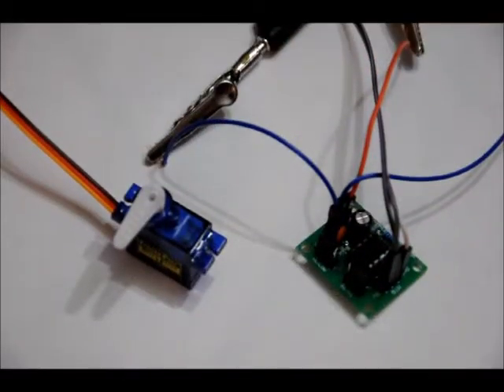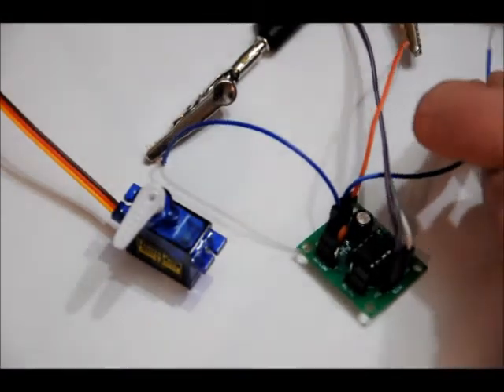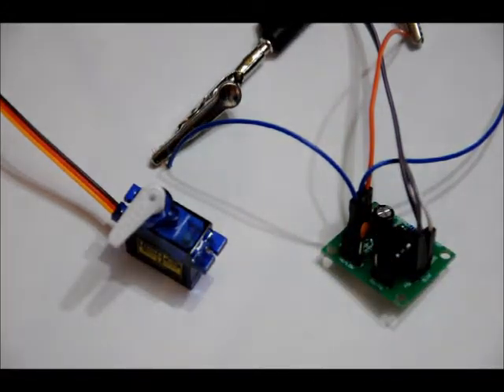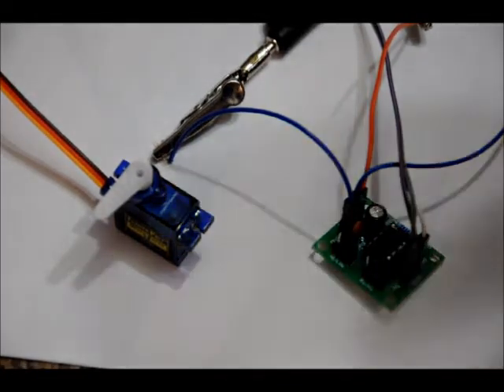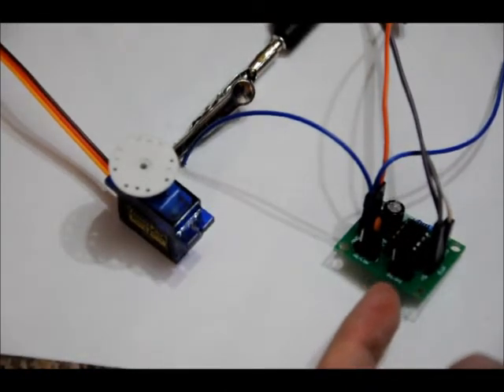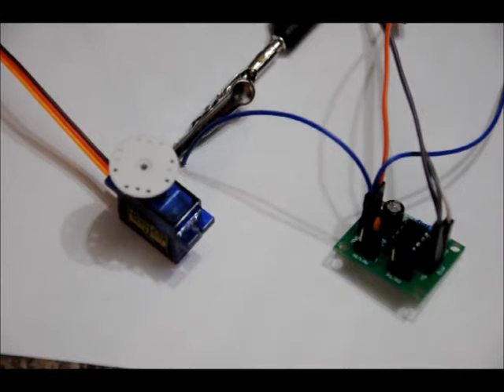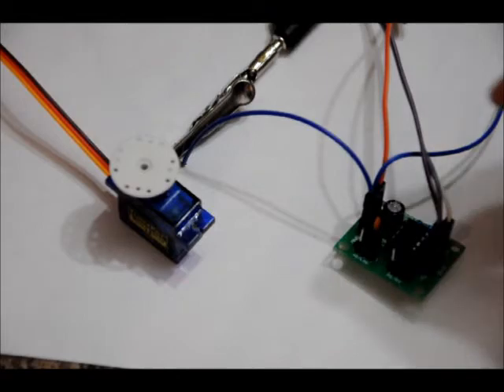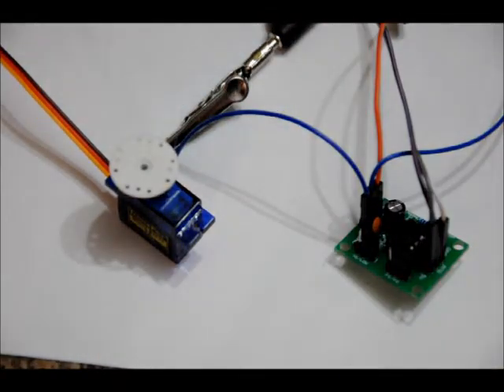The Mini Servo Motor Controller DIY Electronics Kit - Available Soon / SW In Progress